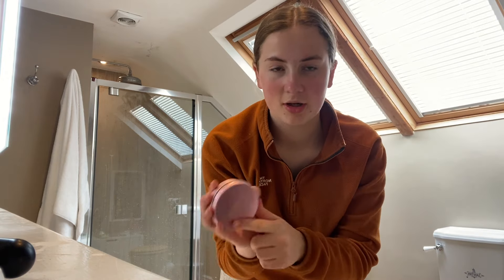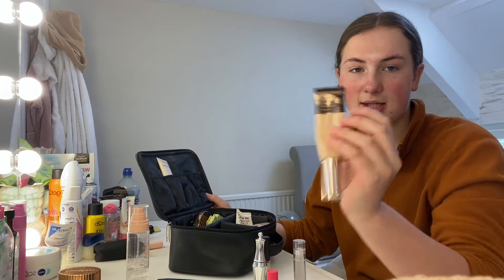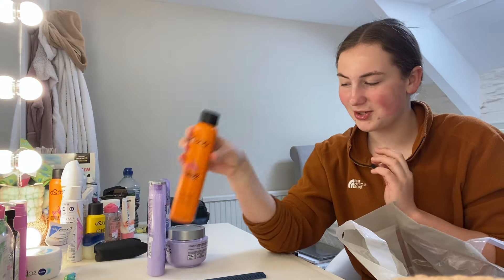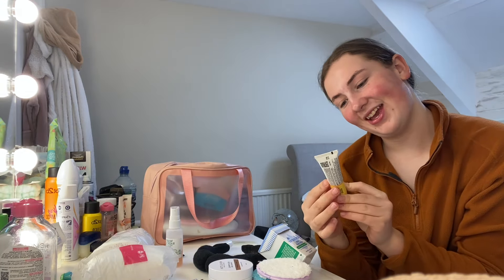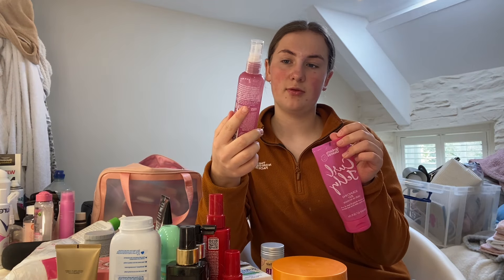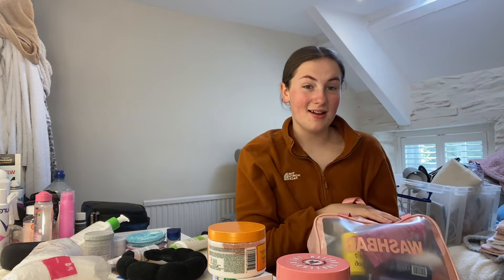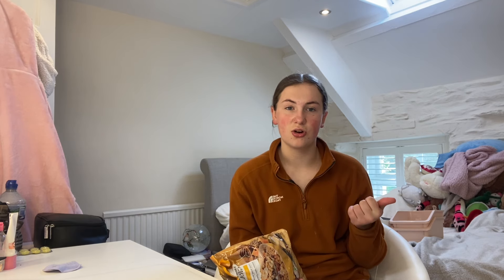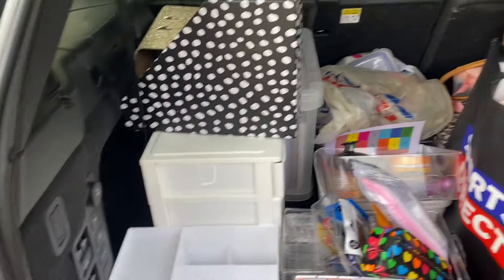Pack With Me For Boarding school | I emptied my entire room!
Hey everyone! I honestly can't believe how much stuff I had! I know this video is only 12mins long but it took me so long to pack, I definitely forgot a few things. Hope you enjoyed the video and I'll see you in my next one! BYE!!

I would also just like to thank everyone for all the love and support. Thank you! It really does mean a lot.

Only YOU can help me! It's so much more than just clicking a button! If YOU click that BIG RED BUTTON you will be part of the chit chat fam! And who doesn't want to be part of that hey! NO ONE! EXACTLY!

I hope you enjoyed the video, and I hope to see you in my next one!

BYE! x